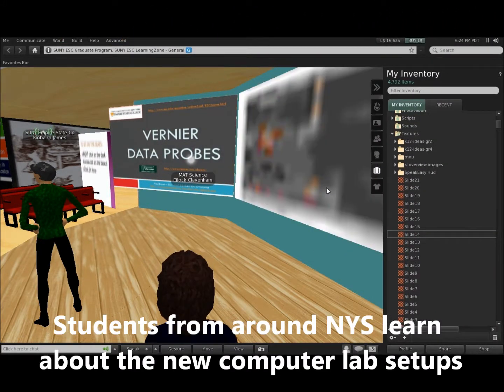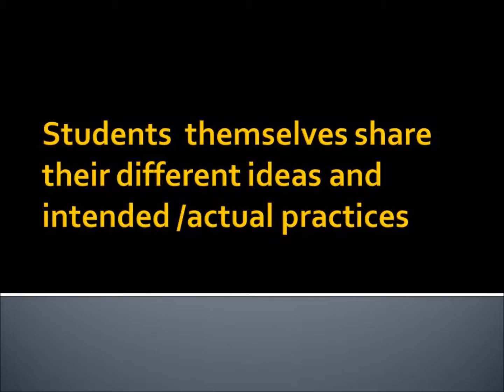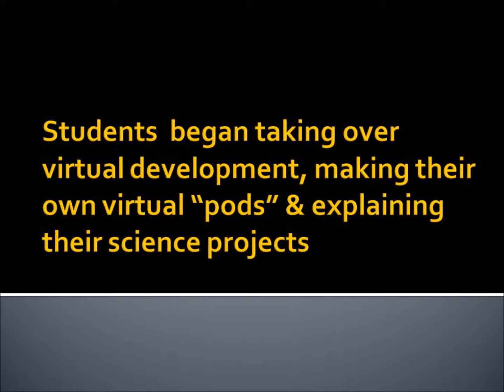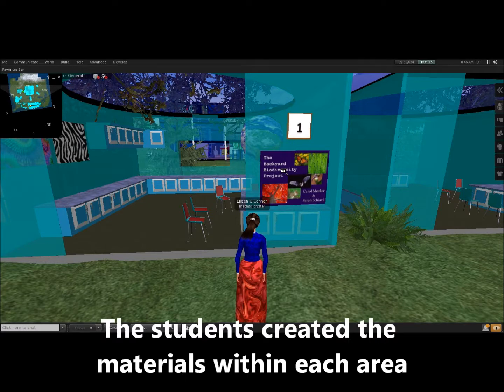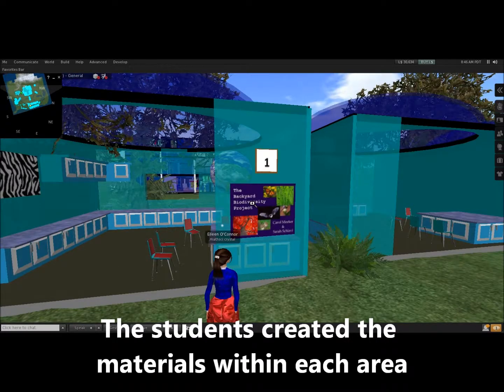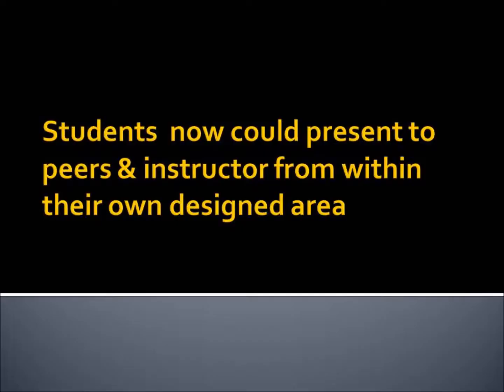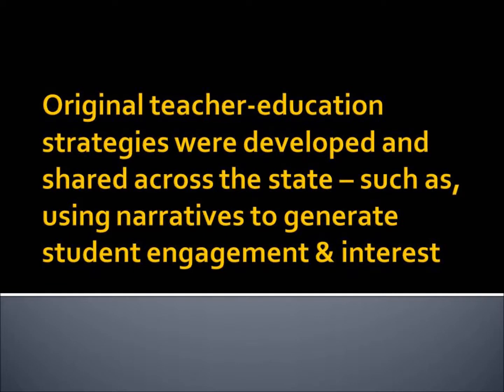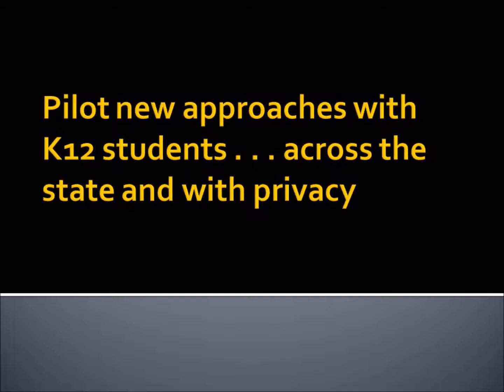Using virtual worlds in teacher education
Some examples of how Second Life has been used within the MAT program at Empire State College.